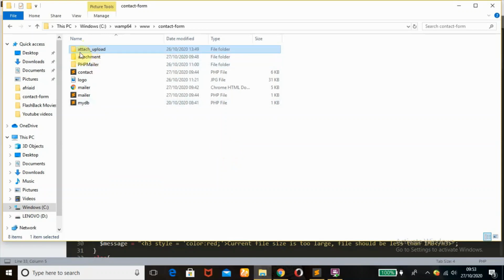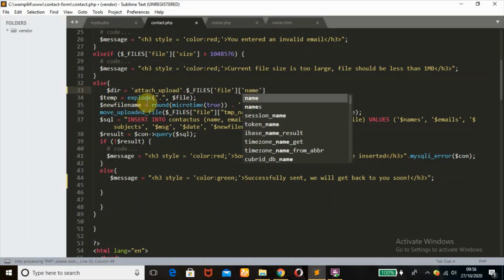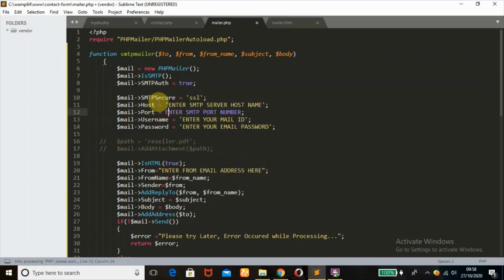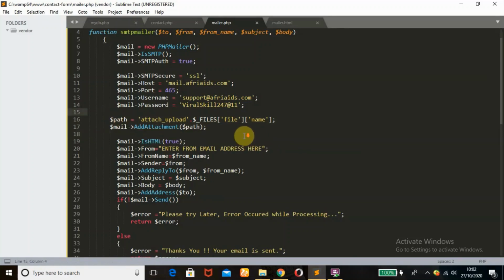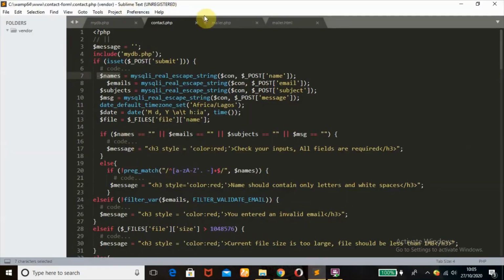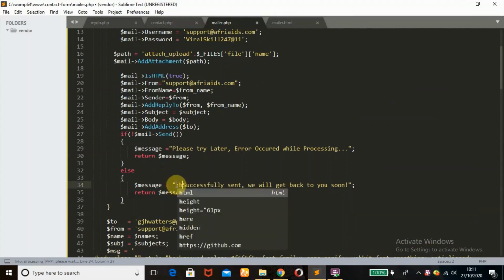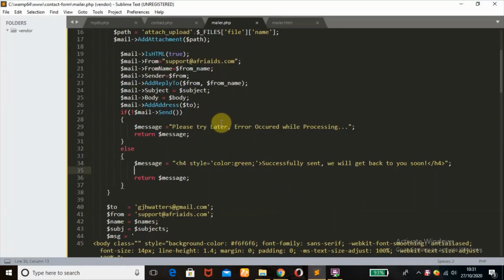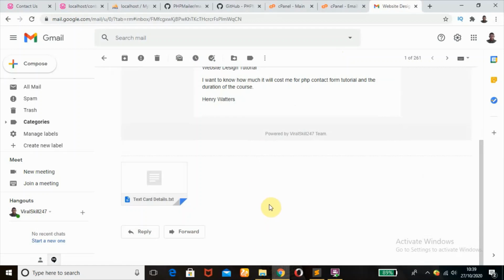How to send email with phpmailer using php contact form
In this php tutorial you will learn how to send email with phpmailer using the php contact form.

In this tutorial, you can learn step by step how to create send email function from PHP.
This video tutorial enables you to know how you can send an email with attachment using phpmailer from contact form.